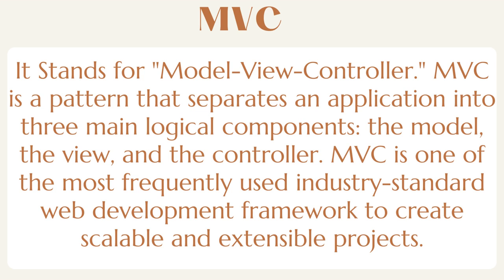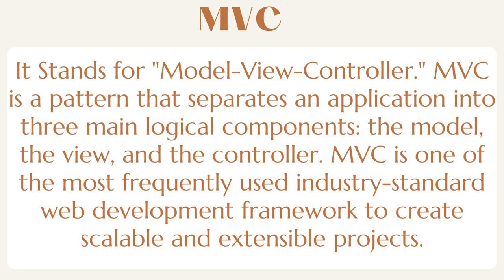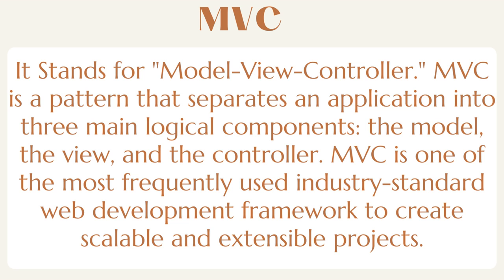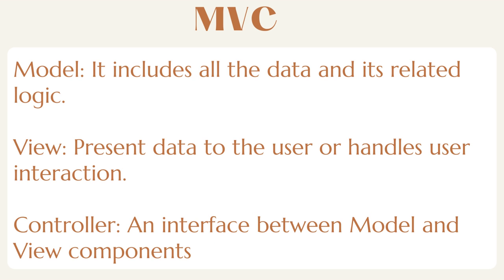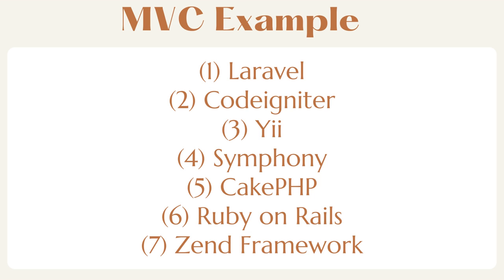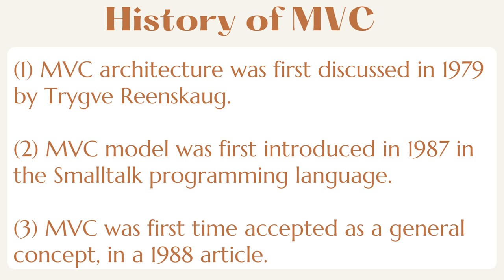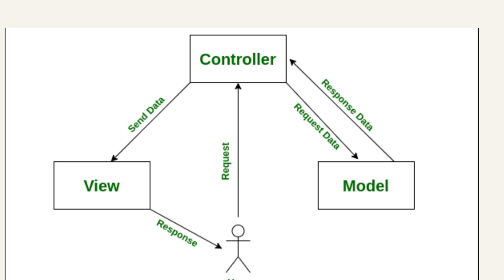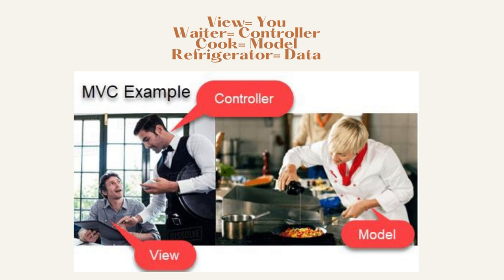What is MVC | Model-View-Controller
How to define MVC | MVC in laravel 9

Stands for "Model-View-Controller." MVC is an application design model comprised of three interconnected parts. They include the model (data), the view (user interface), and the controller (processes that handle input). The MVC model or "pattern" is commonly used for developing modern user interfaces.

Model-View-Controller (MVC) is an architectural pattern that separates an application into three main logical components: the model, the view, and the controller.

MVC is one of the most frequently used industry-standard web development framework to create scalable and extensible projects.

Car driving mechanism is another example of the MVC model. Every car consist of three main parts. View= User interface : (Gear lever, panels, steering wheel, brake, etc.) Controller- Mechanism (Engine) Model- Storage (Petrol or Diesel tank)26-Feb-2022

History of MVC
MVC architecture was first discussed in 1979 by Trygve Reenskaug
MVC model was first introduced in 1987 in the Smalltalk programming language.
MVC was first time accepted as a general concept, in a 1988 article
In the recent time, MVC pattern is widely used in modern web applications

Model: It includes all the data and its related logic
View: Present data to the user or handles user interaction
Controller: An interface between Model and View components

Here, is a list of some popular MVC frameworks:

Django
CakePHP
Yii
CherryPy
Spring MVC
Catalyst
Rails
Zend Framework
CodeIgniter
Laravel
Fuel PHP
Symphony